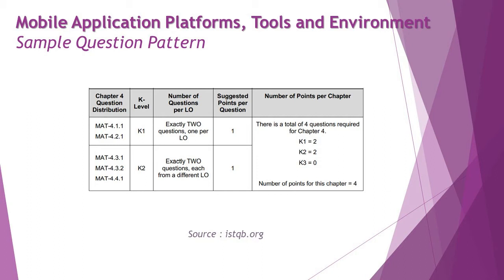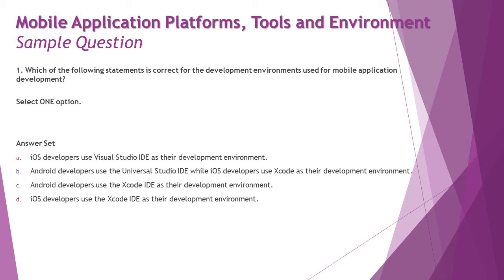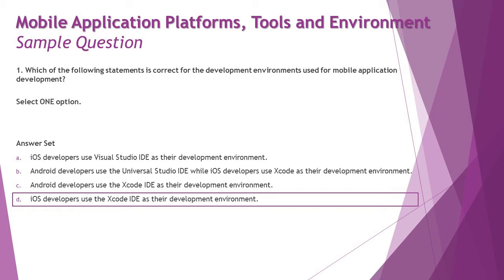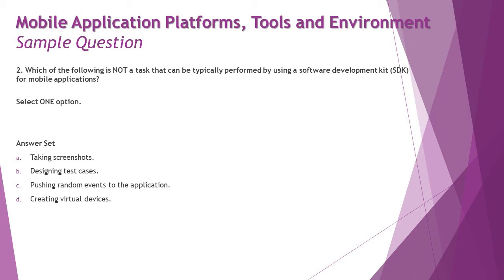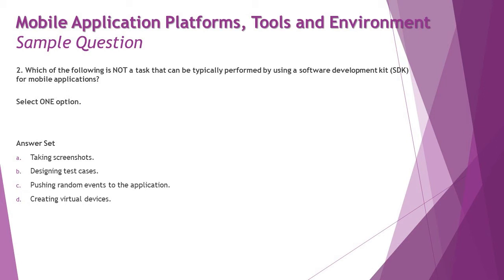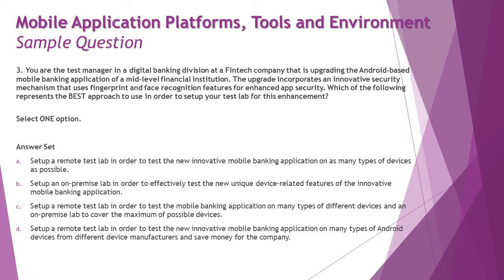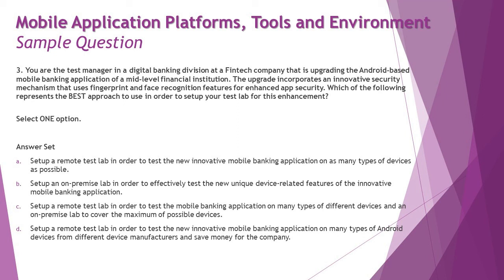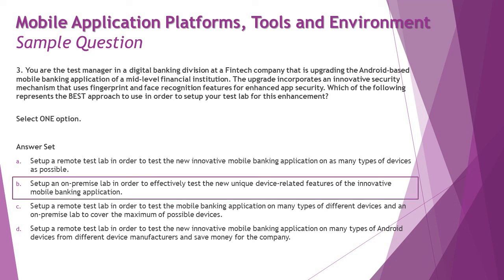ISTQB Mobile Tester | Sample Questions on Chapter 4 | ISTQB Tutorials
Hello Friends,

This tutorial will drive individuals about the Sample Questions of Chapter 4 - Mobile Application Platforms, Tools and Environment of ISTQB Specialist Mobile Application Tester Certification of ISTQB Examination.

This series of tutorials will help individuals to prepare for the ISTQB Specialist Mobile Application Tester exam. This series consists of ISTQB Syllabus discussion, understanding, tips, tricks, and time management about the exam by Neeraj Kumar Singh.

ISTQB Mobile Application Tester,
Mobile Tester Certification,
ISTQB Sample Questions,
Mobile Tester Sample Questions,
Sample Questions on ISTQB Mobile Tester,